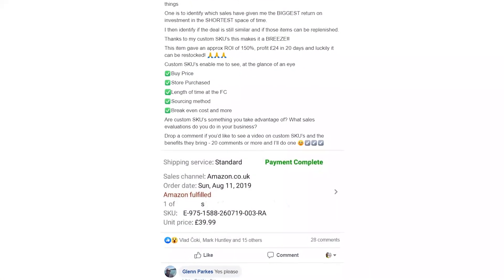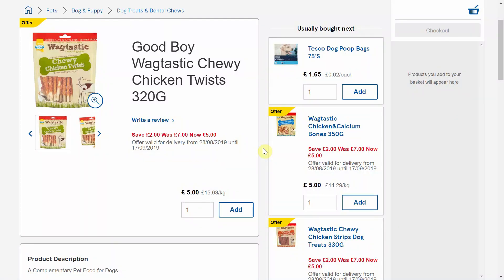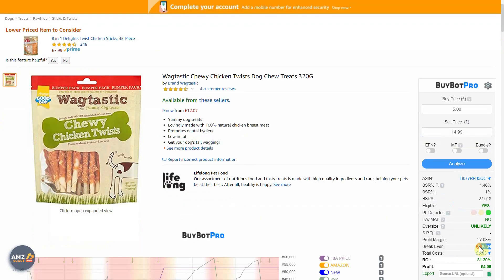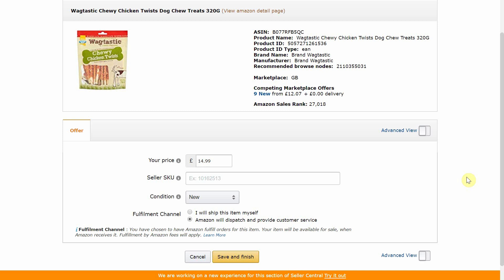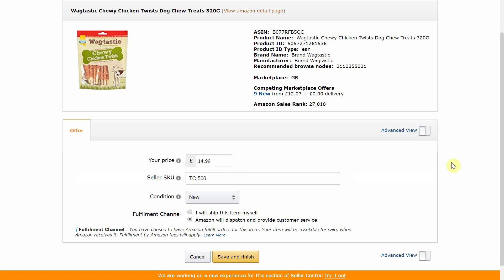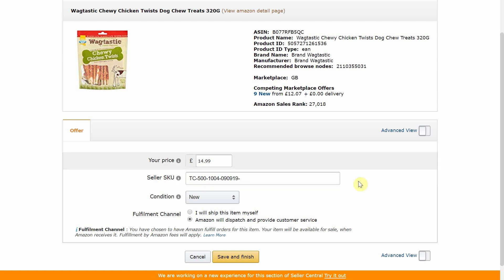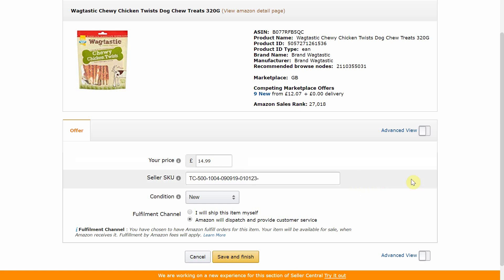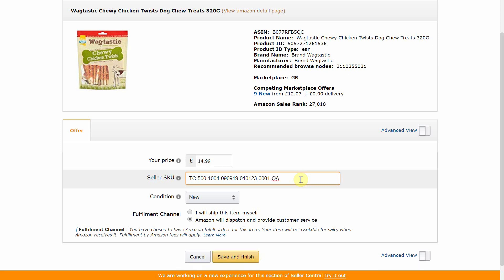Manage Amazon FBA Inventory: Start Using Custom Stock Keeping Units (SKU) To Track Important Info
✅ What SKU Means in Ecommerce? Create Custom Stock Keeping Unit Amazon Fba Reseller